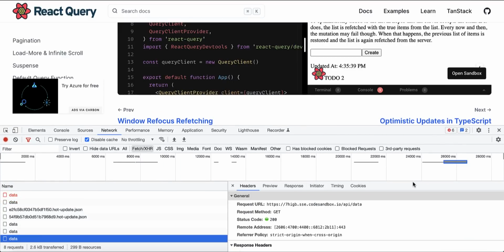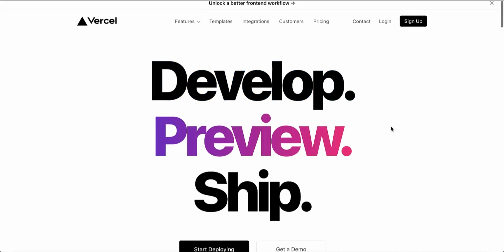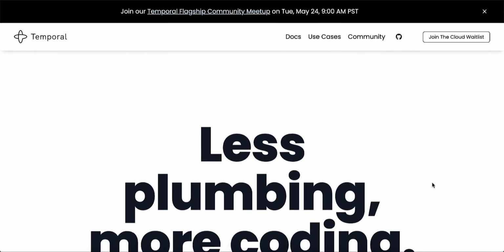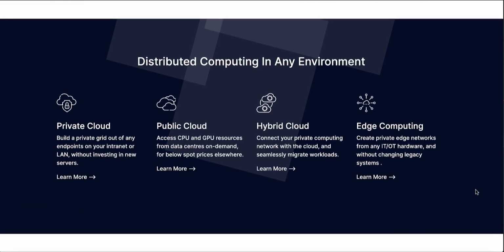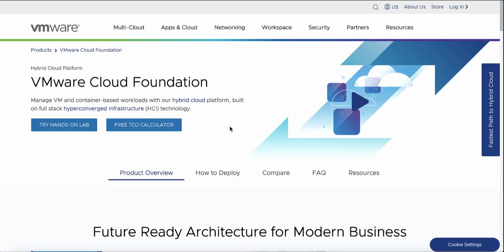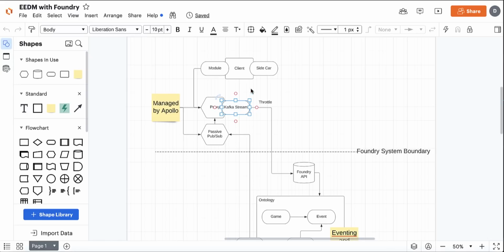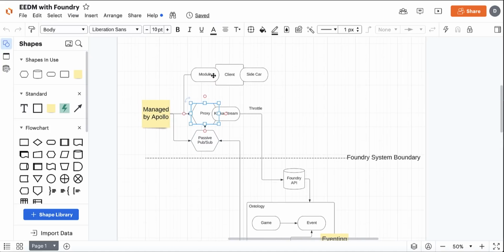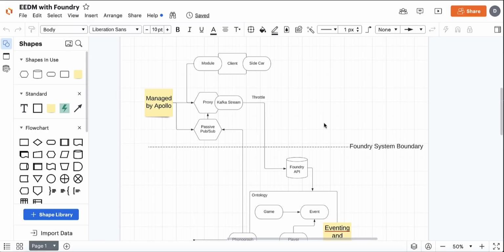The Perfect Storm: Palantir and the Future of Software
This episode breaks down industry trends, Palantir execution risk, and what I see as a potential game-changing software architecture using the Game Plumbing Framework, Foundry, and Apollo.